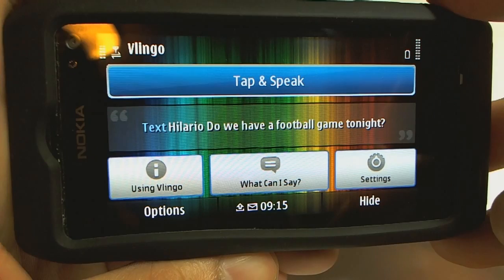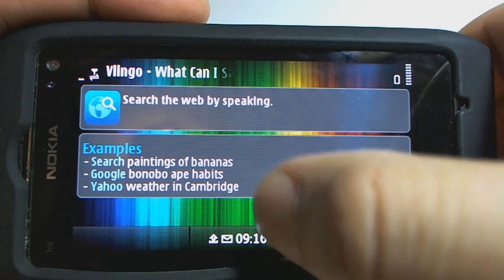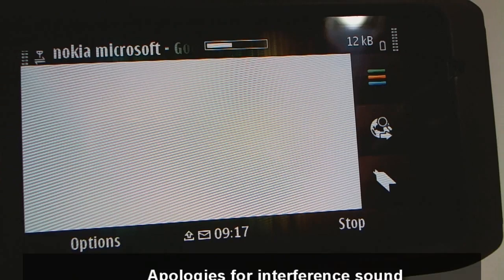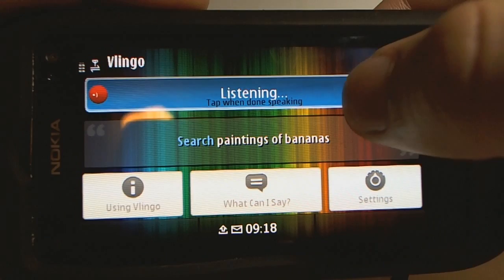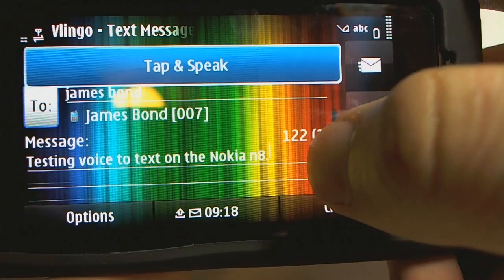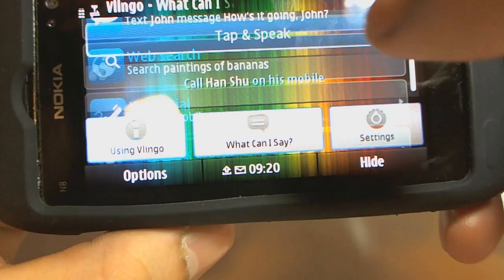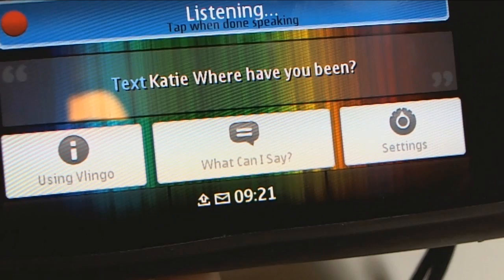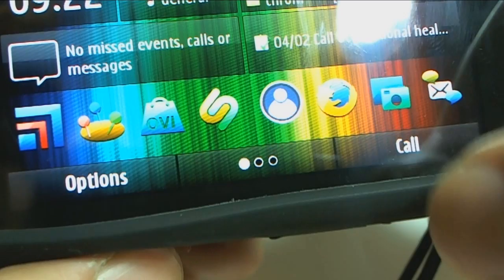Vlingo Plus on Nokia N8.wmv